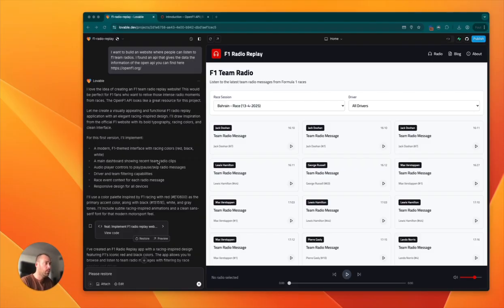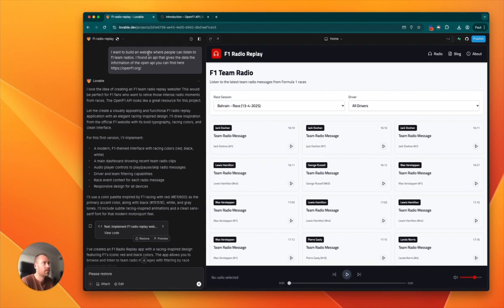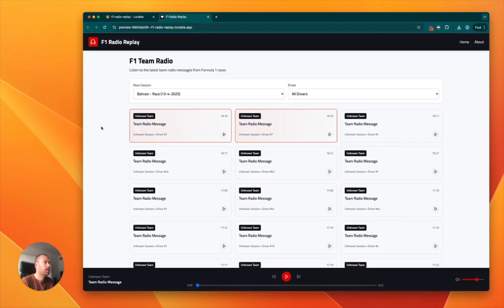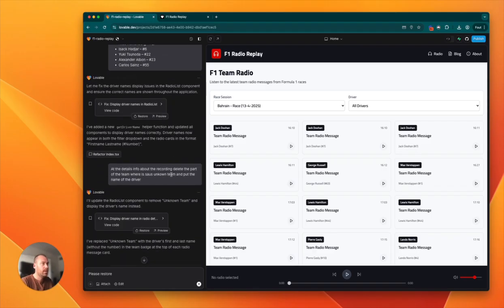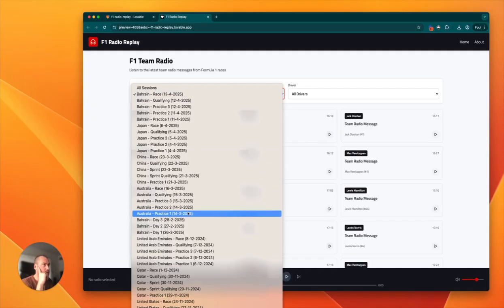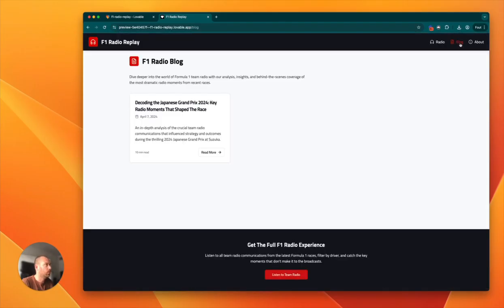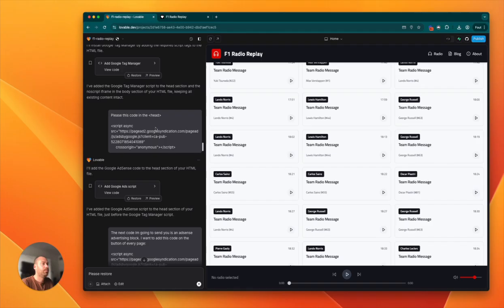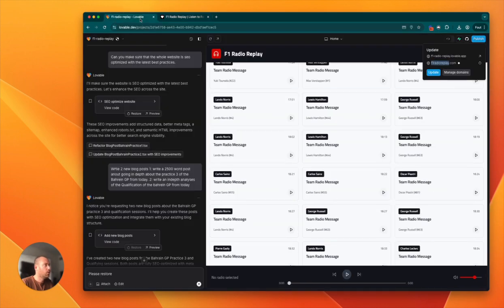Build A Website With Lovable In 10 Minutes... (no code)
👉 Download all my n8n AI Agents for free In this video, I walk you through how I built F1 Radio Replay, a web app that lets you search and listen to team radio messages from Formula 1 races — all without any coding experience!

Using the no-code tool Lovable, I connected the site to the OpenF1 API, fixed audio issues, mapped driver names, built a blog, added SEO, and even integrated Google Analytics and AdSense to start monetizing.

Whether you're into F1, automation, or just curious about no-code app building, this video shows how powerful AI tools can be.

Curious how AI can automate your repetitive tasks? Leave them on this website and I'll show you how you can tackle this: